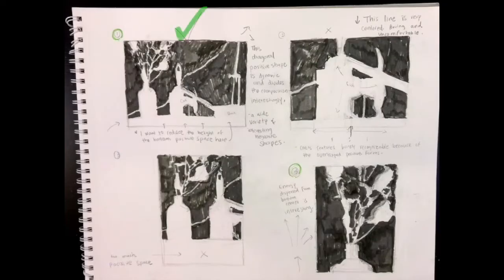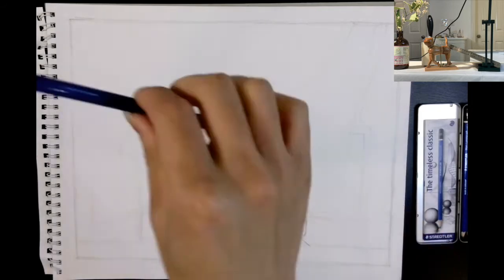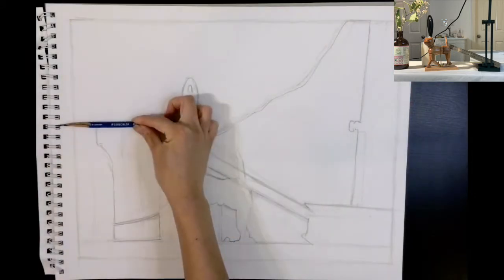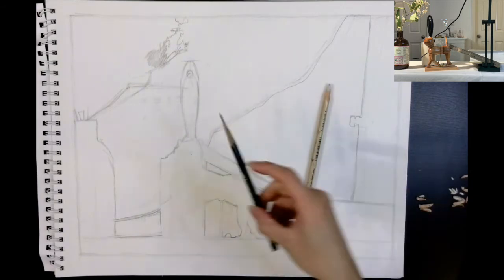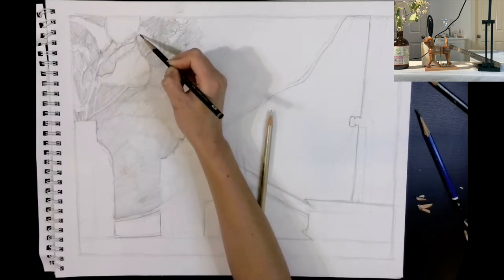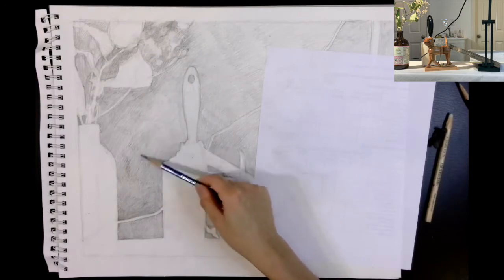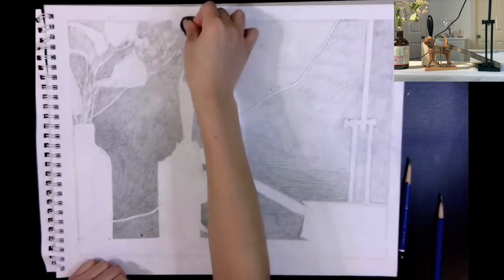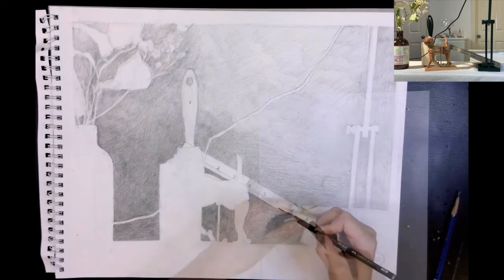Full Scale Negative Space Drawing - Nuni's Art Class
This is the third and last video of the negative space series!

This video will demo a full scale negative space drawing by using the thumbnail drawn from part two of the negative space series. We will be reviewing all concepts we covered during the negative space series such as gesture drawing, line defining, measurement techniques, various shading techniques and methods to reduce or change value of shaded regions. Drawing a full scale negative space requires well thought-out structural mapping and strong awareness of the composition and balance between the objects in the given space. Hope you have fun!